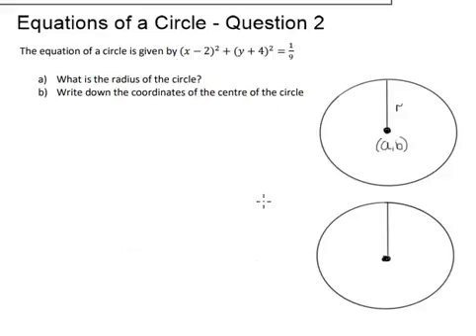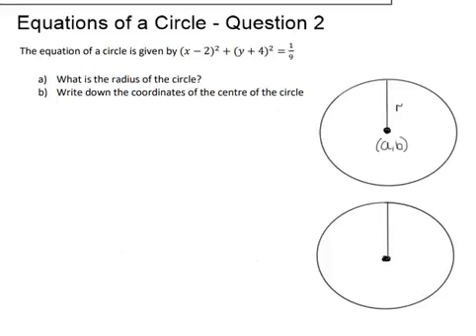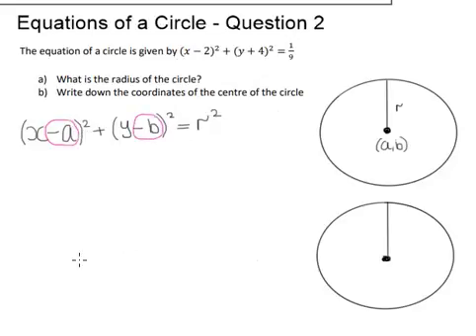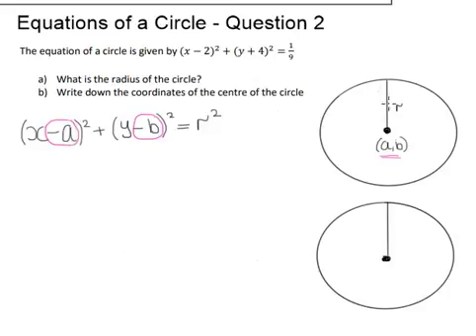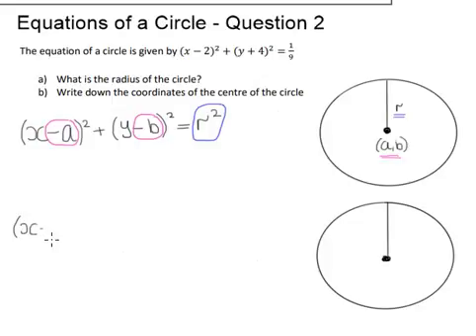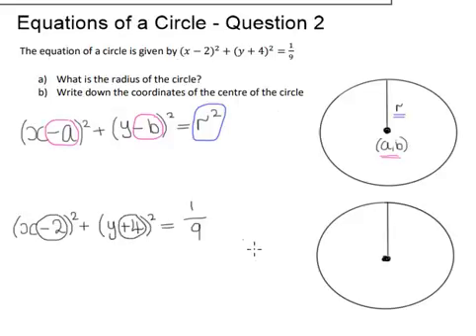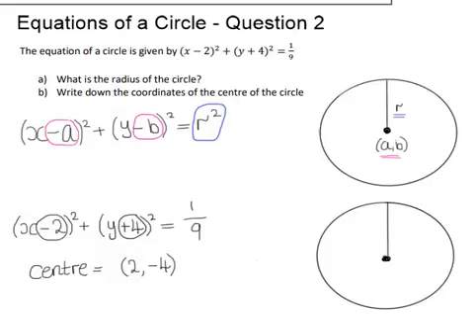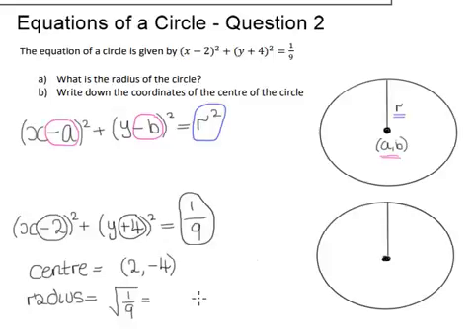Equations of a Circle - Question 2